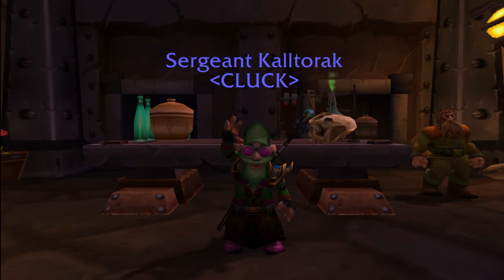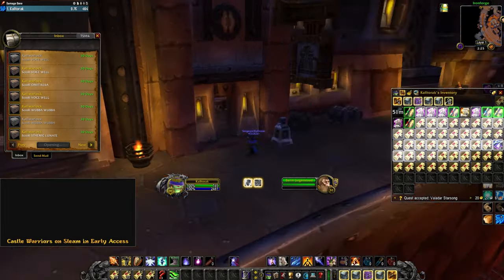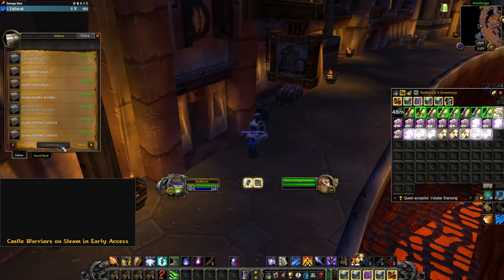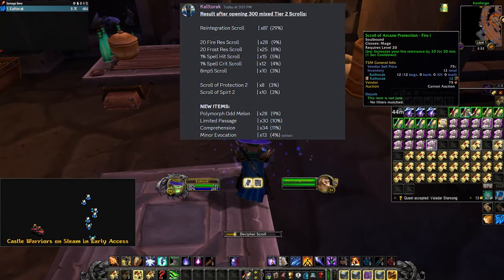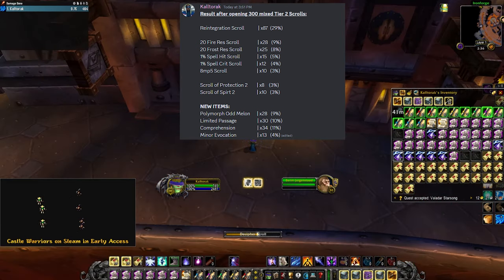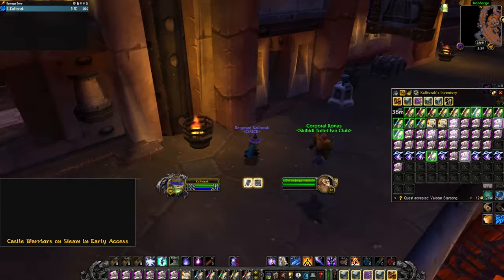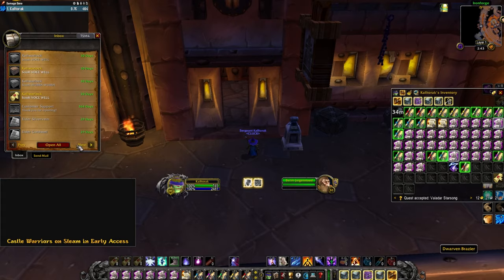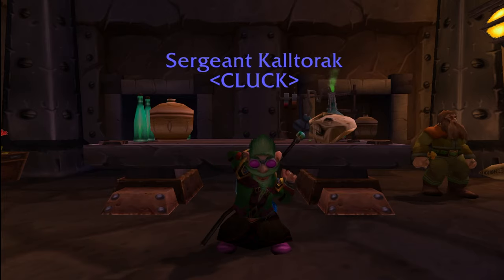Opening 300 Mage Scrolls vol 2 | New Amazing items! | KallTorak Living Flame NA